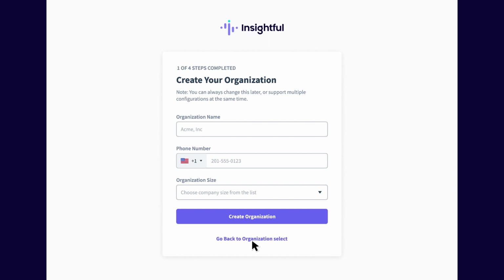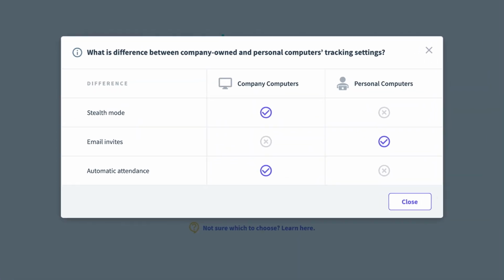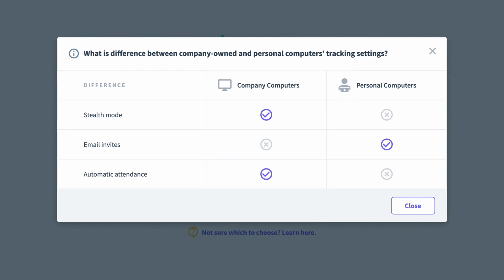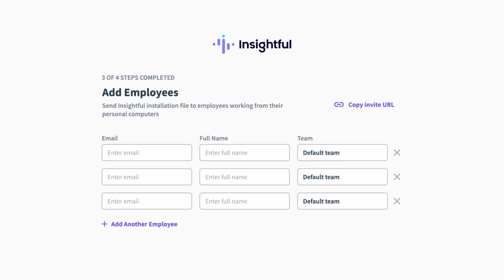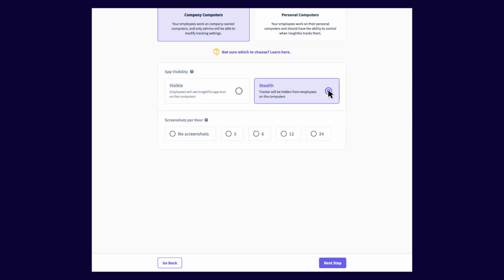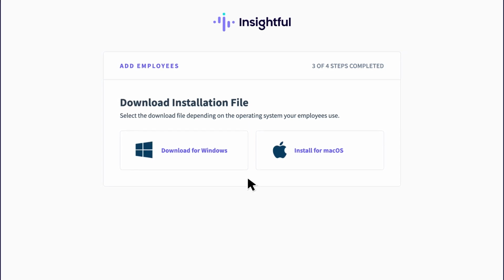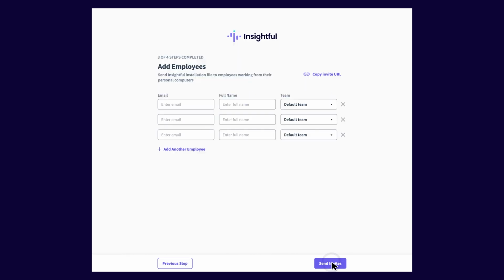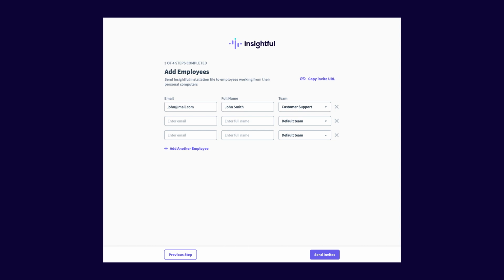Insightful Account Setup Video